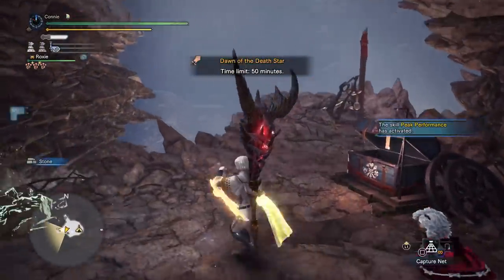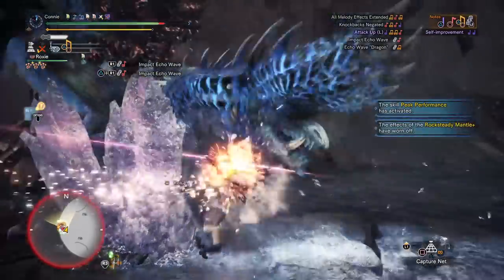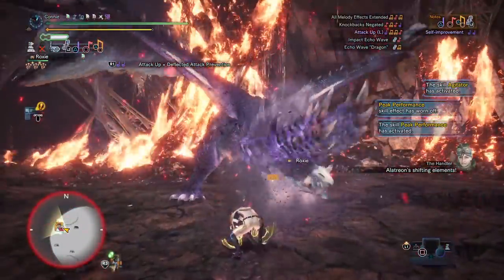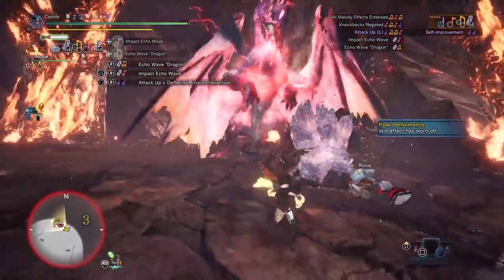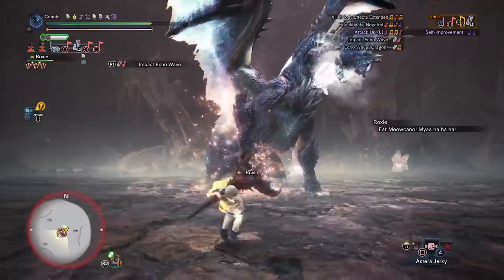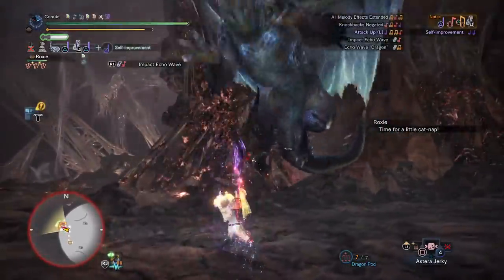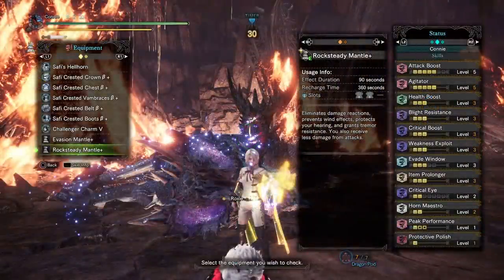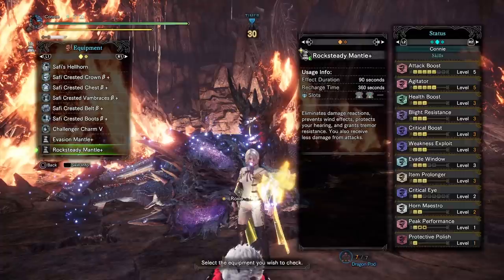Hunting Horn Alatreon Easy Guide - Tips, Tricks, Openings, Builds, etc | MHW Iceborne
So I held (and am still holding) a poll on patreon (a dollar gets you access) for which weapons to fight Alatreon with - the initial winner was Hunting Horn, much to my dismay, but I got a decent enough run in the end and tbh HH is a really cool and unique weapon, and I do really like using it. Dual blades next, and I'll see what the poll says to choose what comes after